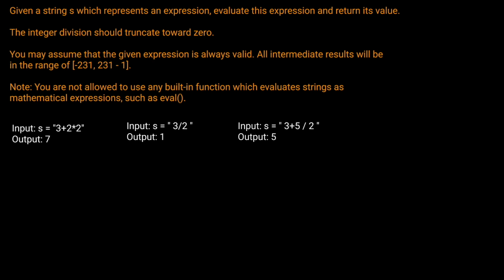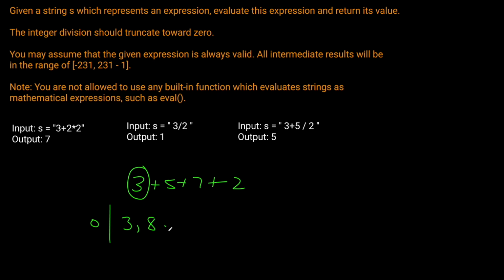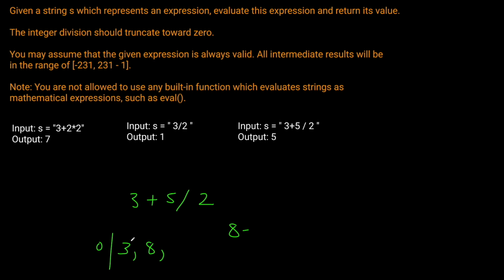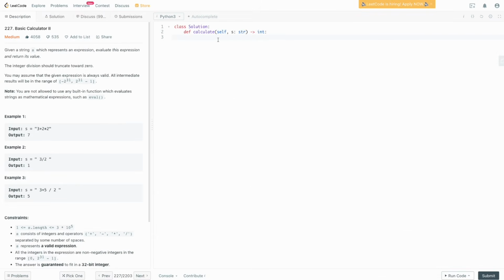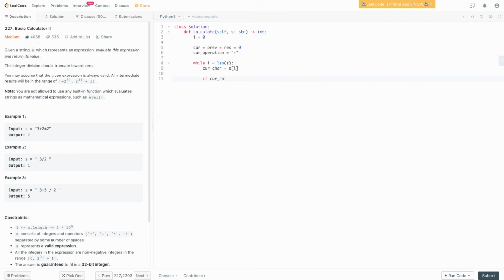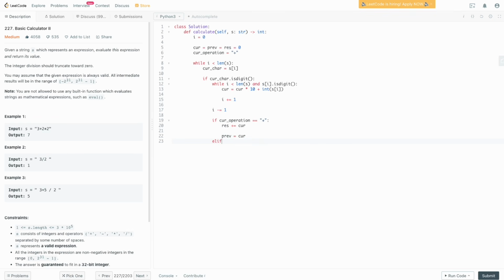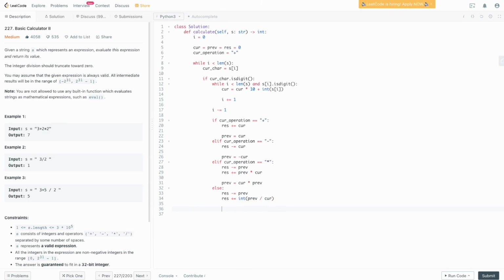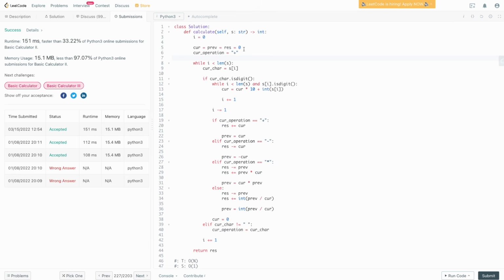BASIC CALCULATOR II | LEETCODE 227 | PYTHON SOLUTION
In this video we are solving one of the problems in the Basic Calculator saga: Basic Calculator II. It's arguably the easiest of the Basic Calculator problems and currently a popular Facebook interview question.

It's actually not a hard problem and can be solved in a very efficient manner if you can keep track of the state of the calculation and handle the two edge cases correctly: multiplications and divisions.